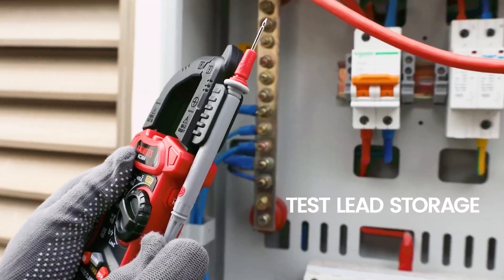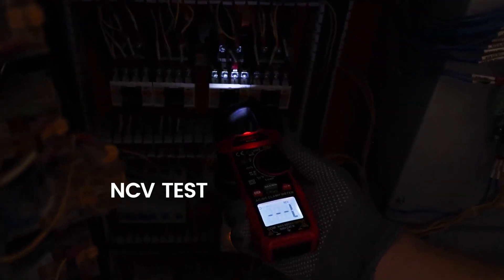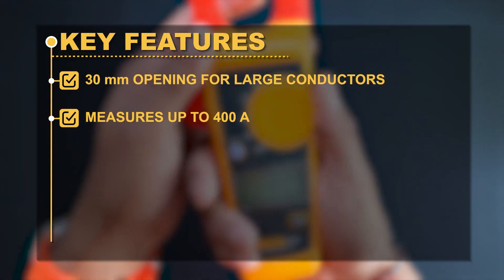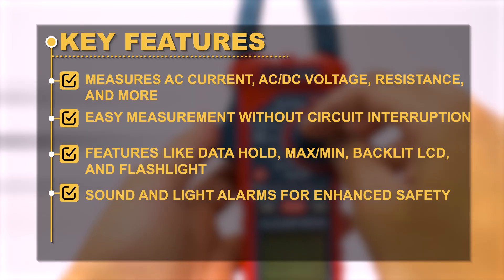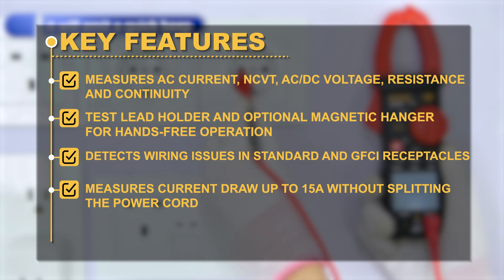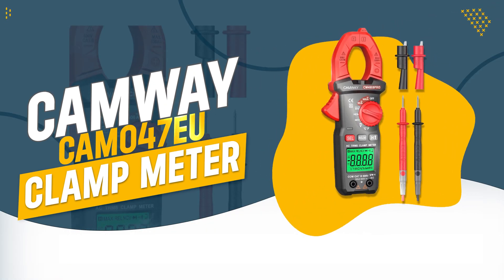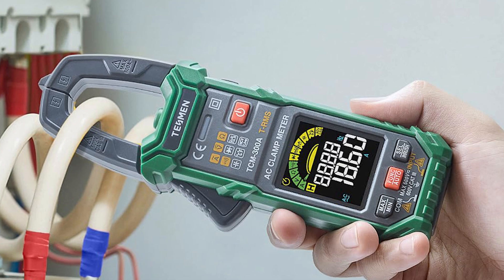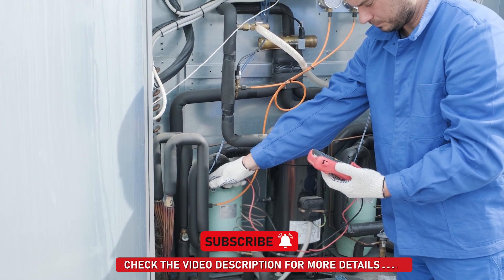Best Clamp Meter in 2025 | Digital | Automotive | Electrician | HVAC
Best digital clamp meter for voltage testing. Get it from amazon.

1. KAIWEETS KC604

2. Fluke Clamp Meter

3. AstroAI CM2K0R

4. Klein Tools CL120KIT

5. ANENG Clamp Meter

6. CAMWAY CAM047EU

7. TESMEN TCM-300A

Looking to buy a clamp meter but not sure where to start? In this video, we'll guide you through everything you need to know before making a purchase. From understanding key features and specifications to comparing different models, we'll help you find the perfect clamp meter for your needs, whether you're a professional electrician or a DIY enthusiast.

🕒 TIMESTAMPS 🕒

00:41 -  KAIWEETS KC604
01:38 -  Fluke
02:32 -  AstroAI CM2K0R
03:33 -  Klein Tools CL120KIT
04:41 -  ANENG
05:40 -  CAMWAY CAM047EU
06:39 -  TESMEN TCM-300A